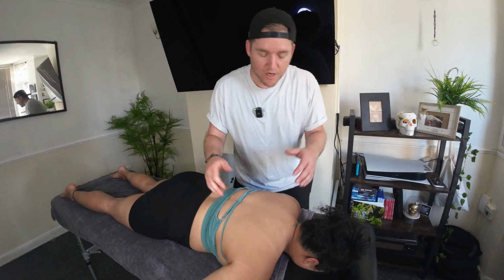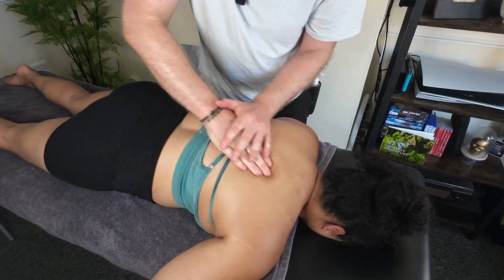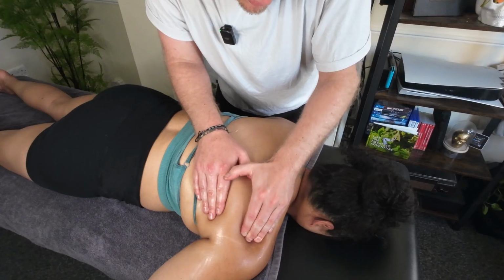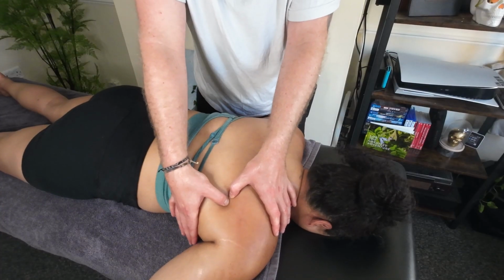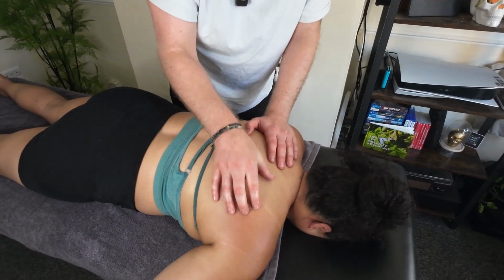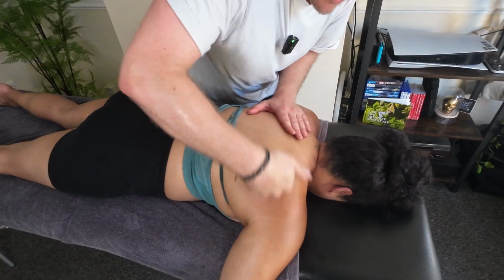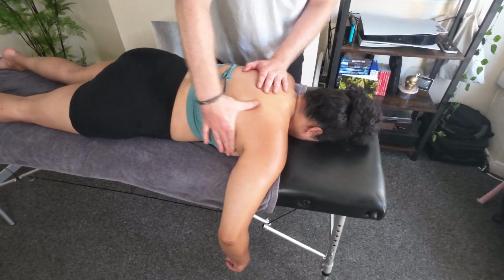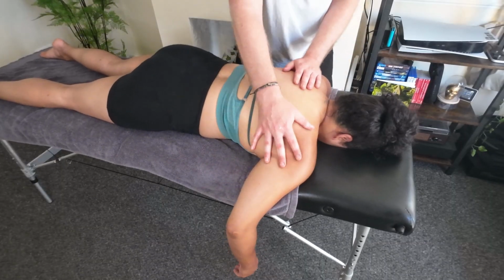Rotator Cuff Massage Tutorial | Sports Massage Techniques for Shoulder Health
In this video, I demonstrate how I massage the rotator cuff group — a set of key stabilising muscles that play a vital role in shoulder function and injury prevention.

✅ What’s covered in this tutorial:

How to locate and work on supraspinatus, infraspinatus, teres minor & subscapularis

Tips for maintaining client comfort during shoulder work

Common signs of tension or overuse in the rotator cuff

When to apply these techniques and how they support mobility & recovery

Whether you're a therapist helping clients with shoulder discomfort or preparing for a practical exam, this hands-on video gives you the confidence to work effectively around the shoulder girdle.

⚠️ Educational use only. Always work within your scope of practice and refer when needed.

Wooden Massage Table
Metal Massage Table
Grape Seed Oil
Sweet Almond Oil
Oil Holster
Paper Couch Roll
Bed Cover
Storage cart
Anatomical posters

0:00 – Overview of the Rotator Cuff Muscles (4 Key Muscles)
1:17 – Effleurage
1:57 – Petrissage
2:48 – Deep Pressure advanced techniques
7:12 – Passive Stretch
8:15 – Knuckle technique
9:11 – Assisted technique
10:55 – Cross Stretch
12:10 – Support the channel & Summary